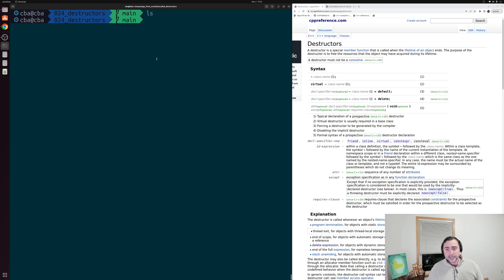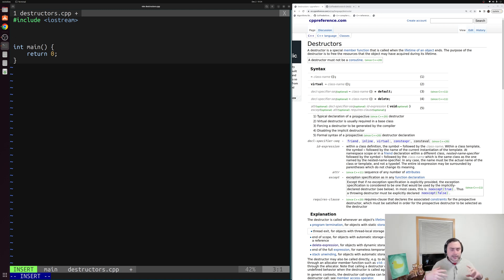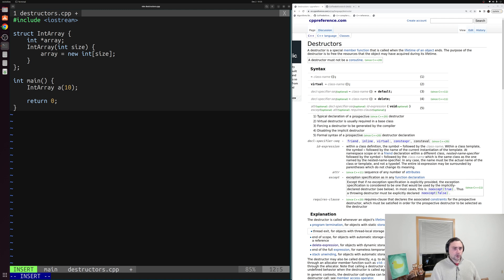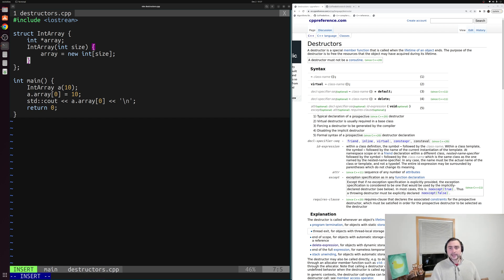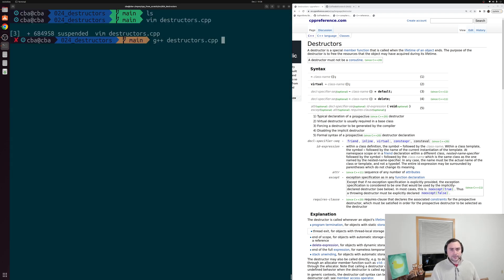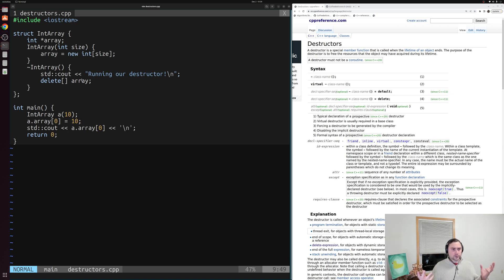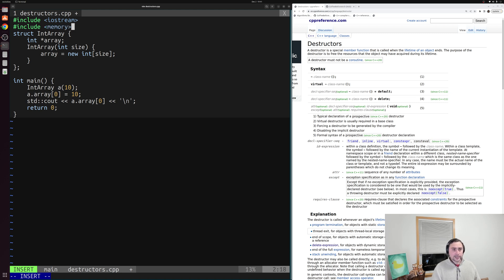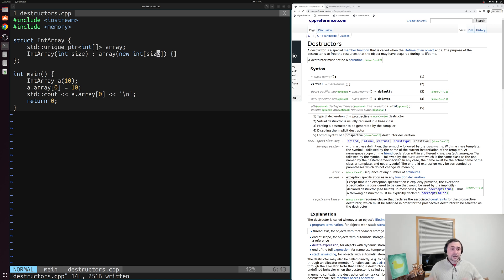C++ From Scratch: Destructors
In this video we learn about the basics of destructors in C++!